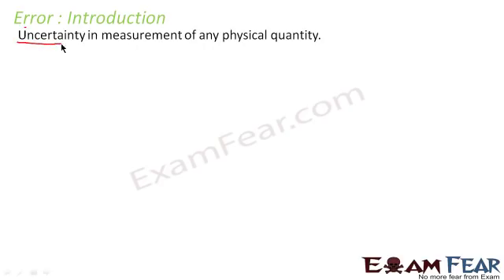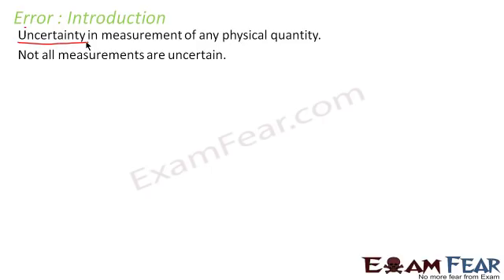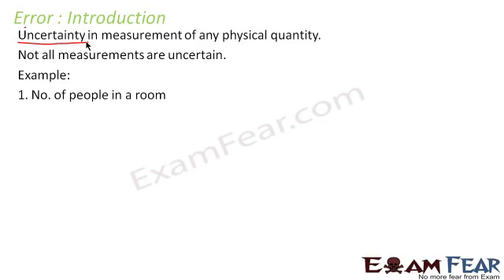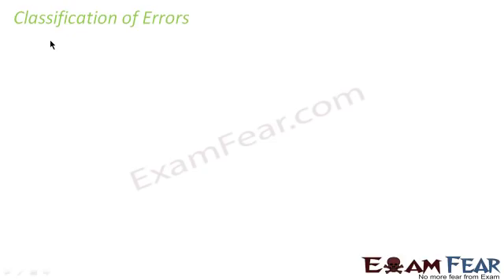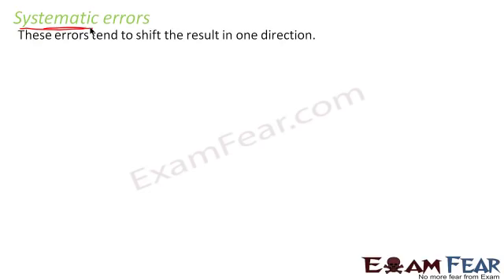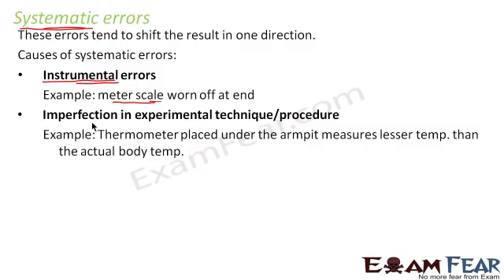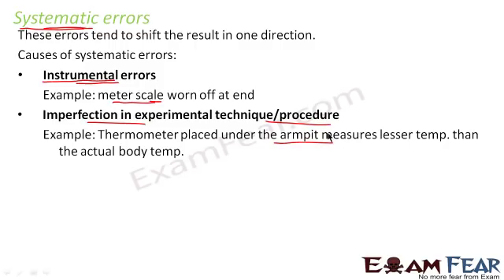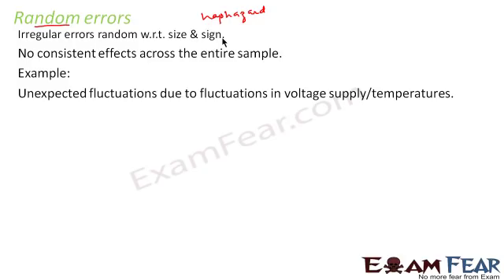Physics Unit and Measurement Part 5 (Types of Error) Class X1 CBSE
CBSE Unit and Measurement Physics Class X1 Part 5 (Types of Error)